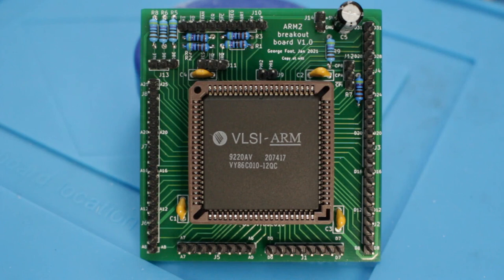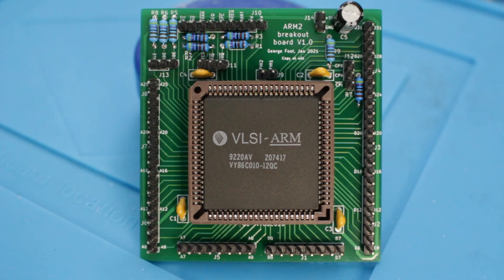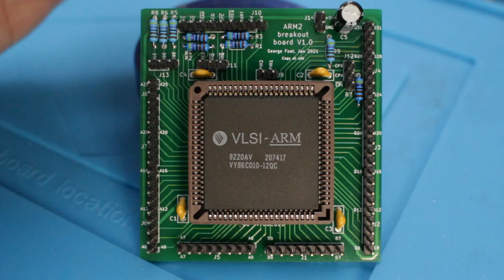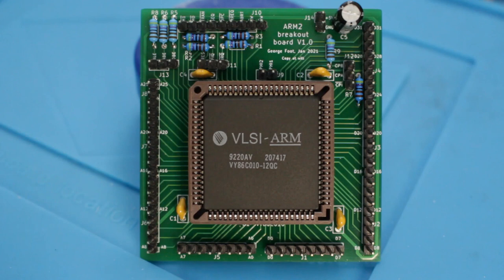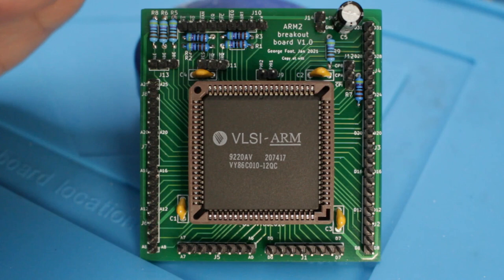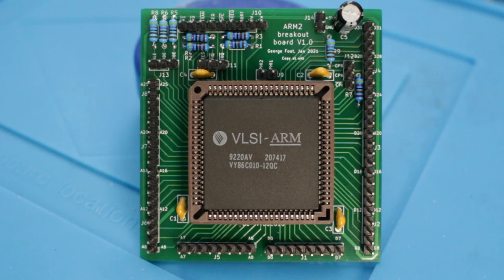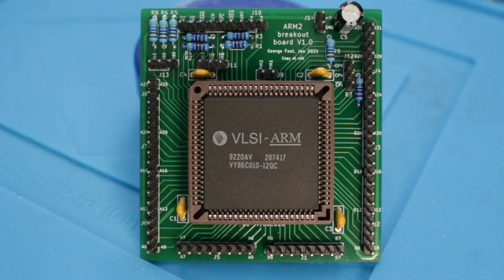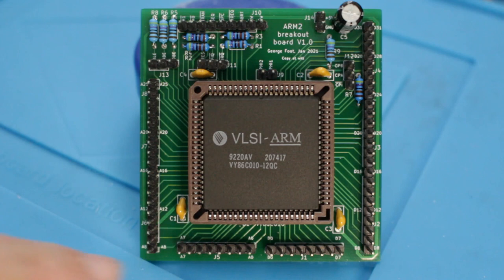Homebrew ARM2 #2: What are all the pins for?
Discussing all the pins on the ARM2 CPU, what they are for and how they are used